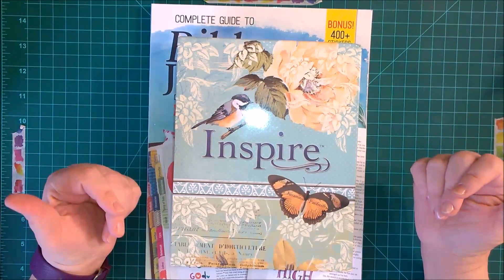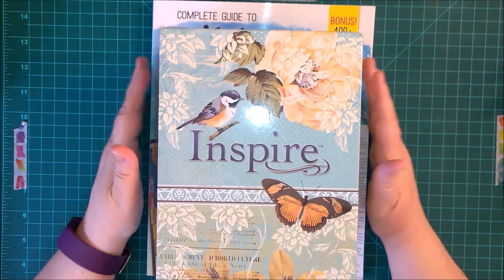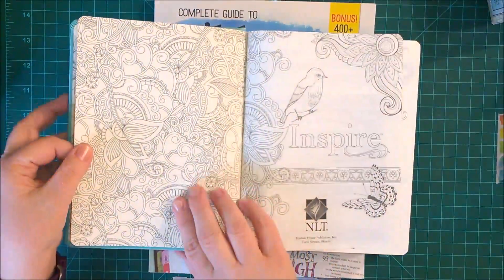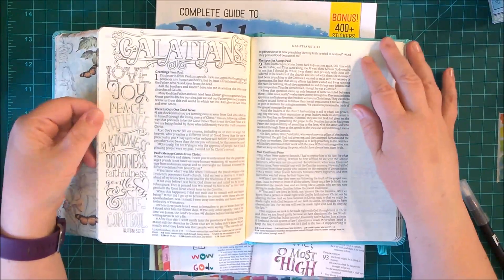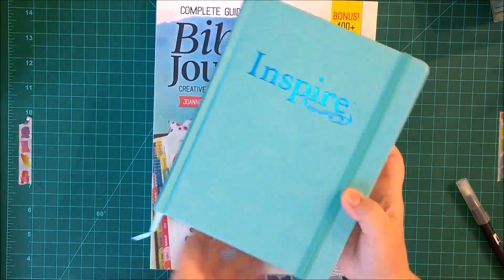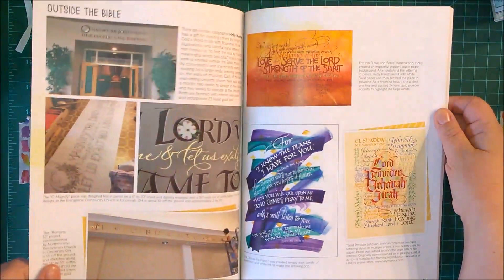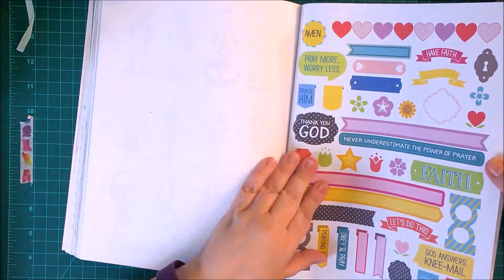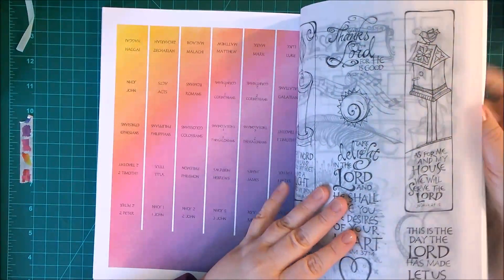Find Out Why I Chose The Inspire Bible for Bible Journaling And Guide!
I love this Inpire Bible and Bible Journaling guide. they are a perfect way to get started.

ITEMS FEATURED IN THIS VIDEO:
* Inspire Bible Journaling Bible NLT
* Inspire Bible Journaling Bible NLT (Large Print)
* Complete Guide to Bible Journaling by Joanne Fink

Or visit my Bible Journaling page on Amazon

WHERE YOU CAN FIND ME:
Facebook:  Micklebird and Mooch (aka Amanda Kinniard McKenzie)